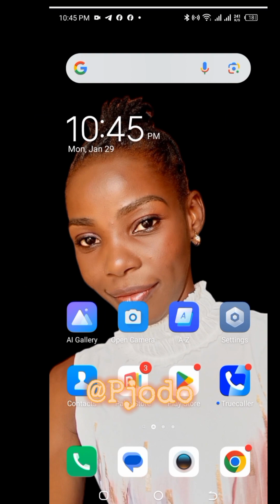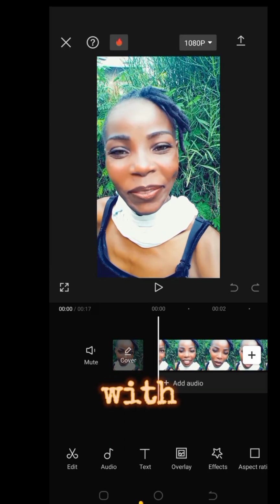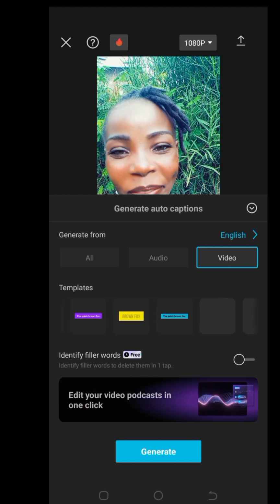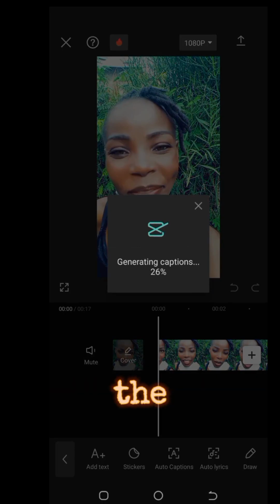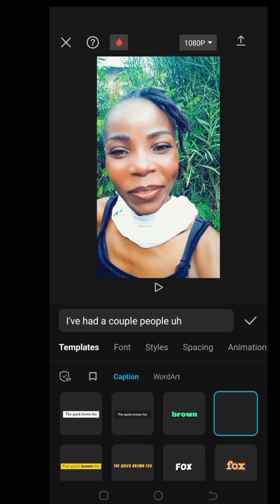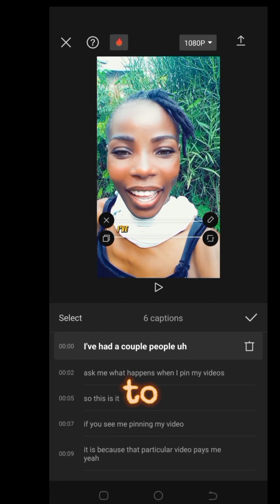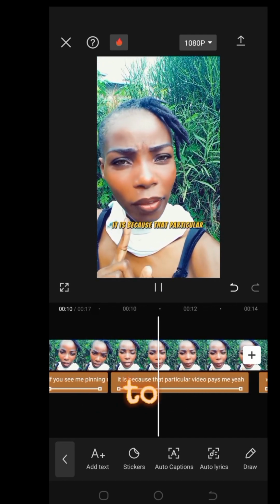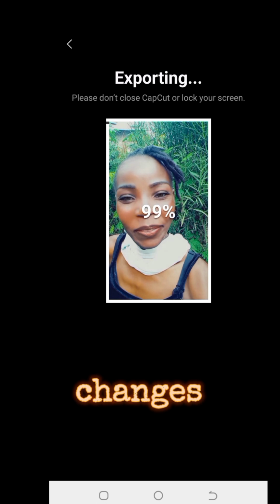Captioning (creating subtitles) Videos using Capcut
In this video, I give you a step by step guide on how to simply add subtitles to your videos using Capcut and using them across all social media platforms of your choice.